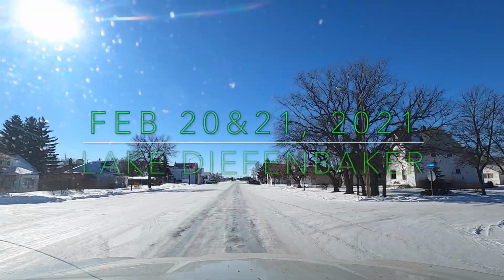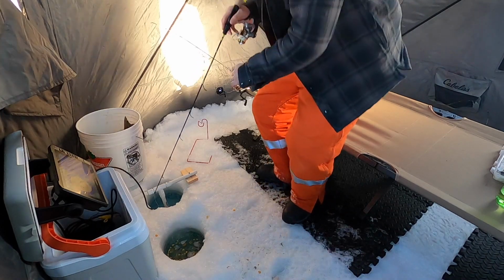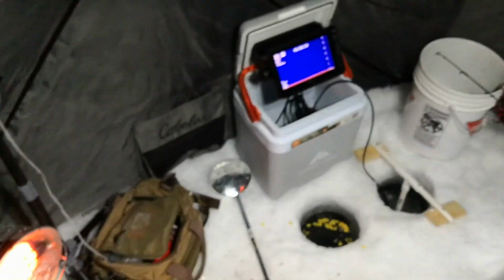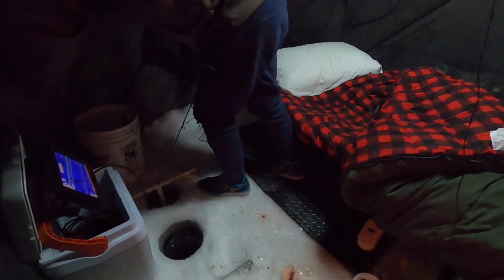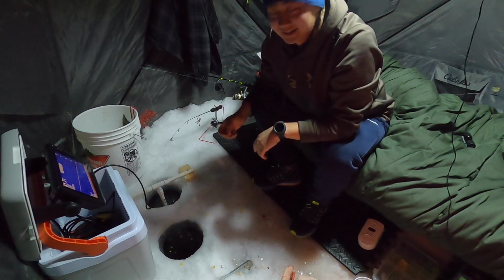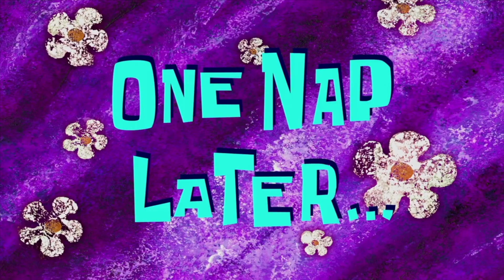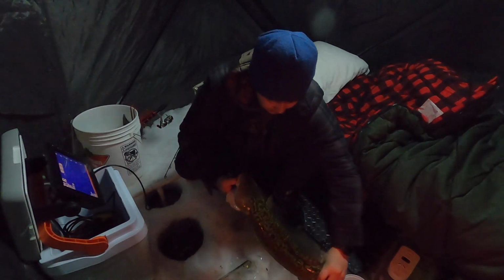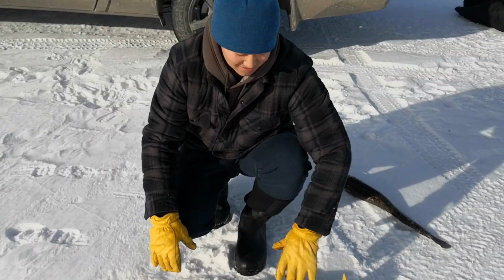Ice Camping & Catching Burbots Overnight on Lake Diefenbaker Saskatchewan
Burbot, Eelpout, Mariah, Freshwater Cod, Ling, Cusk, The Lawyer to name a few names for this beautiful species. If you ask an old timer, he'd tell you these are the nastiest fish, and to leave them on the ice. However, that can not be further from the truth. Burbots full of muscle, fun to catch and amazing table fare. They are hands down my favourite fish to catch through the ice.

In this video I did an overnight winter camping trip targeting Burbots, at one of the best locations to catch giant Burbots in the world - Lake Diefenbaker. I was fortunate to catch a few to bring home.

In this video I also talk about how to setup shelter for the night, what gear I use to catch burbot and as well as how to catch them.

Useful Gear:

Super warm sleeping bag